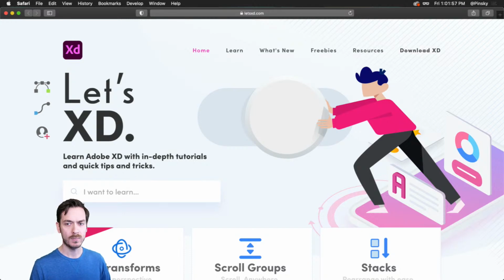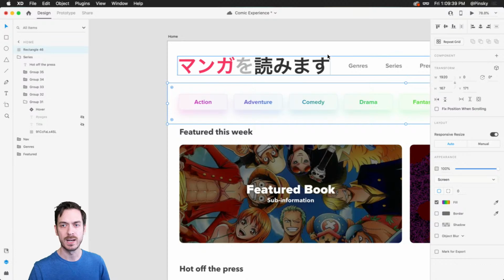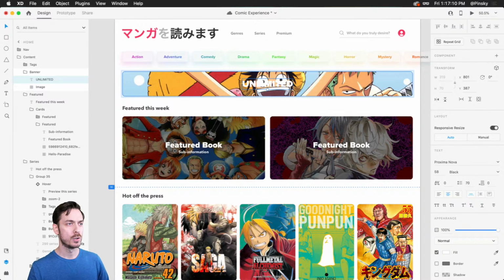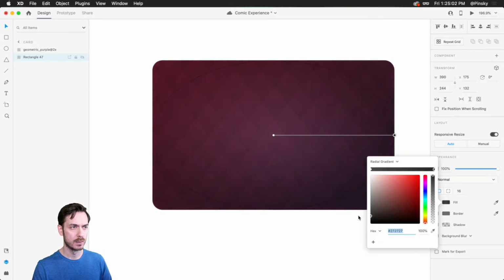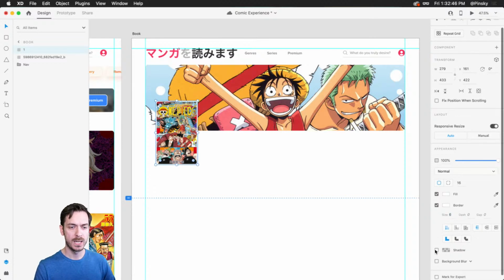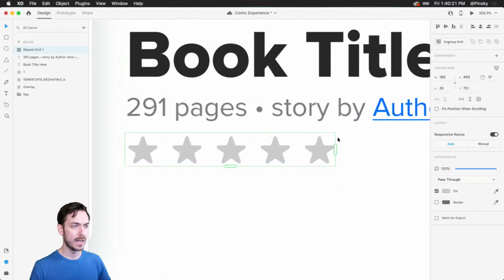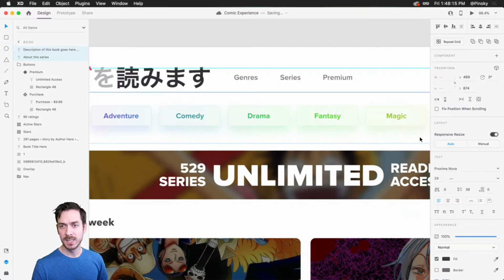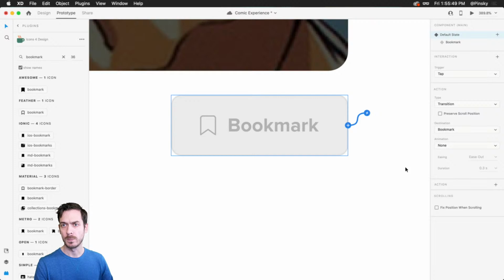Adobe XD Masterclass – Episode 40 | Adobe Creative Cloud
Chapters
00:00 Start
2:35 Recap from Previous Masterclass
4:38 Adding a Rainbow Overlay to Genre Tags
12:45 Using Horizontal Stacks
15:45 Creating a Promotional Website Banner with Text and Background Blur
21:25 Creating a Call to Action Button
23:20 Designing a Premium Membership Card
30:10 Creating a Book Webpage
36:10 Adding Book Info to Website Page
39:00 How to Use Shape Tool to Create a Star Shape
42:10 Creating a Secondary Call to Action Button
45:50 Typing in Book Description Using Auto-Height Text
51:00 Using Stacks to Adjust Spacing Between Description Items
52:35 Creating a Bookmark Icon with Icons 4 Design Plugin